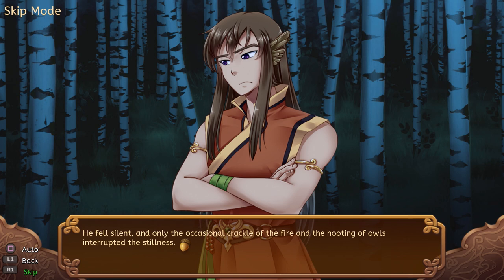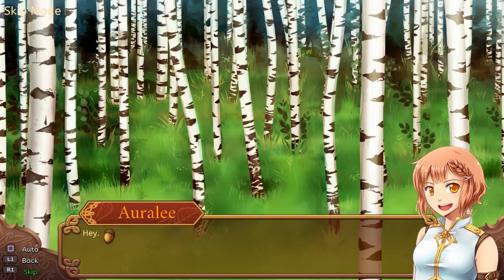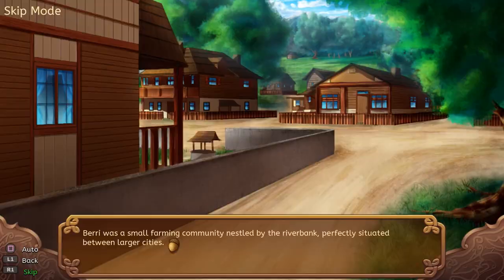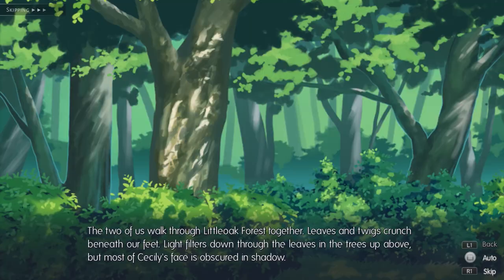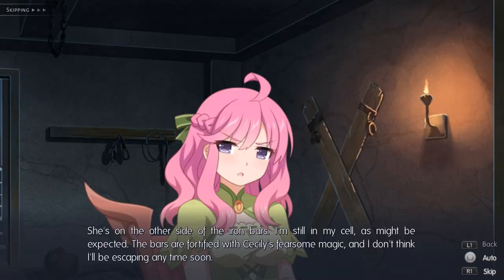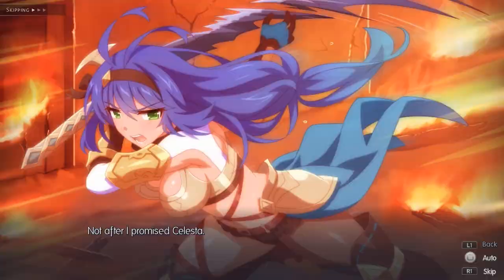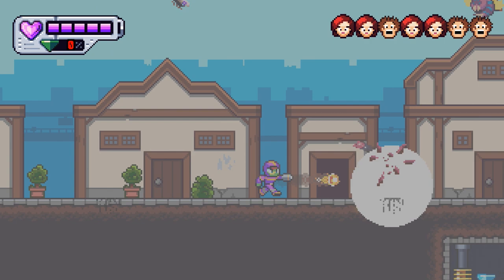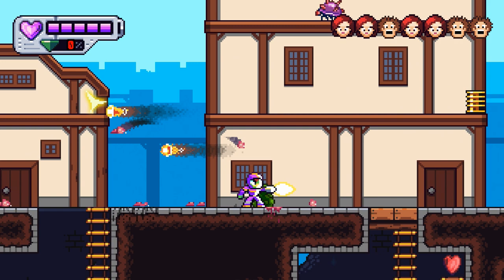5 EASY PS4 Platinum Trophies You Can Get Very Quickly- Part 5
hese are some super easy ps4 platinum trophies and some superfast ps4 platinum Trophies.
Easy platinum trophies and quick platinum trophies are a highly saught after cammodity in the trophy collector community. In this video I show you 5 easy ps4 platinums and 5 quick platinum trophies on ps4, and some of the easiest platinum trophies. Each can be achieved in well less than an hour.